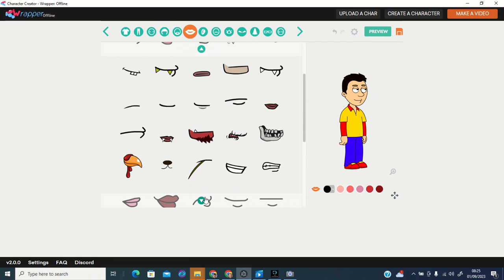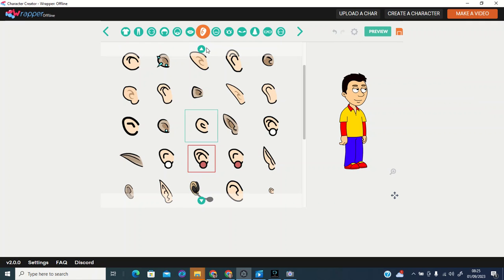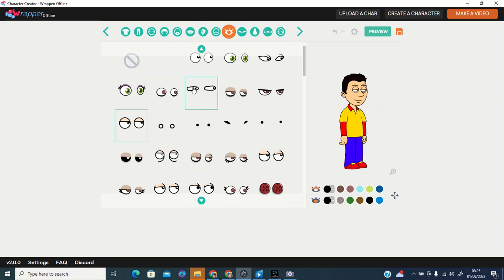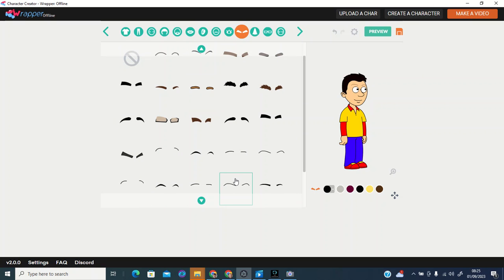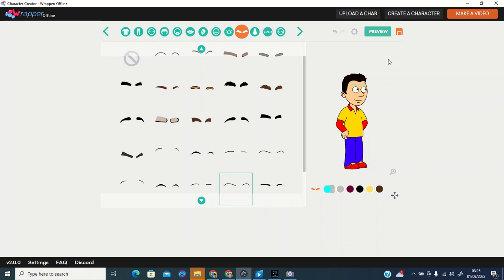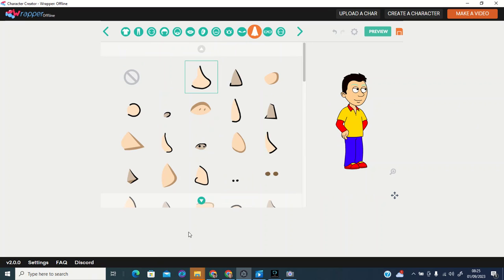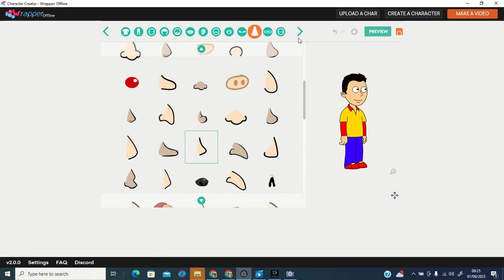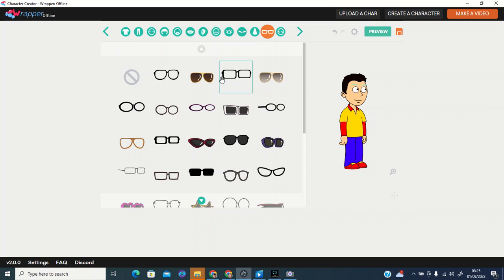How to make Me In Wrapper Offline (For